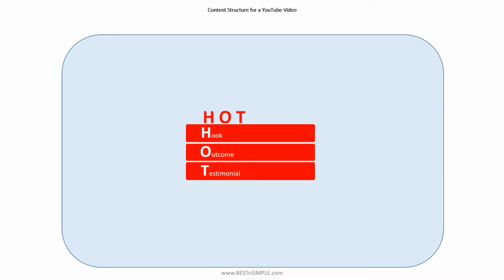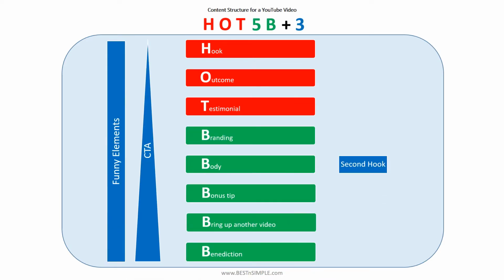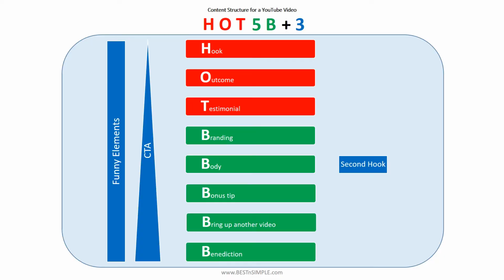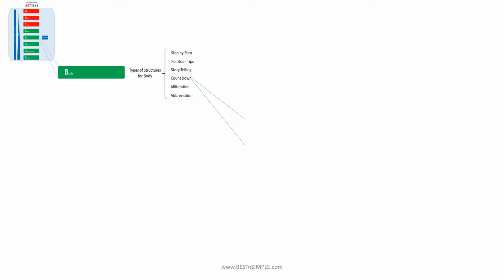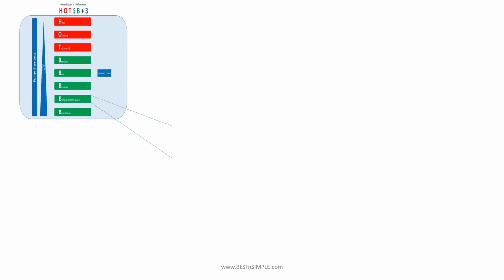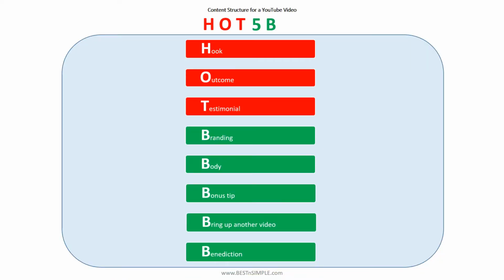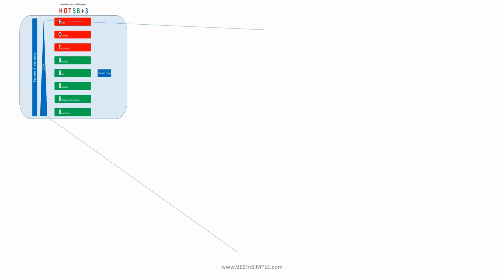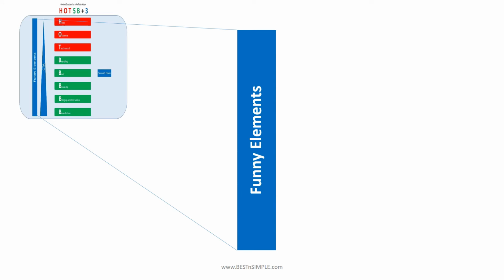YouTube Script Structure - Best formula to write engaging script for YouTube for beginners in 2023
In this video I am going to show you how to write the best script structure for YouTube videos. A formula that helps you to write an engaging script for your videos in 2023 that gets you more views.
I named this script structure "HOT5B + 3". It has 11 sections…

👉Time Code
0:00 - Intro
1:17 - Best YouTube Script Structure (HOT5B + 3)
1:49 - Hook
2:46 - Outcome
4:06 - Testimonial
4:46 - Branding
5:09 - Body
7:03 - Bonus
7:45 - Bring up a video
8:08 - Benediction
9:08 - Second Hook
9:26 - CTA
9:57 - Funny Elements

👉YouTube gears:
Best Tripod for YouTube under $250

Best teleprompter for YouTube under $200

Best lavalier Mic for YouTube under $25

Best soft box lighting for YouTube under $80

👉To download pdf document presented in this video: ↓

👉Download TubeBuddy for Advanced Keyword Research, Cut Publishing Time in Half, Rank Higher in Search Results, Get More Views and Subscribers, A/B Test, Tweak and Win the Click↓